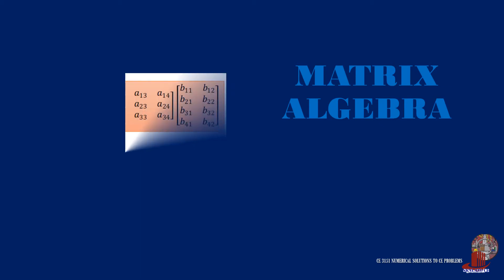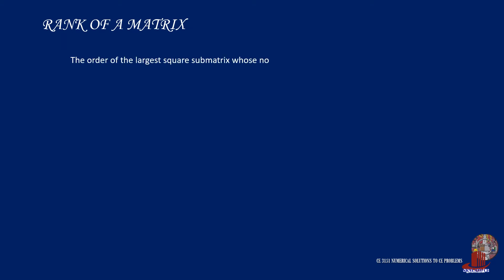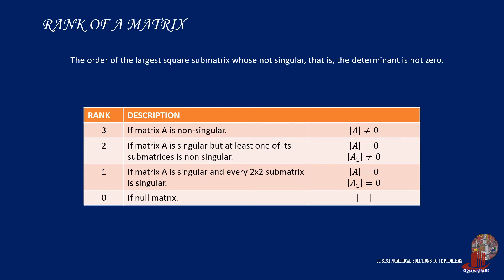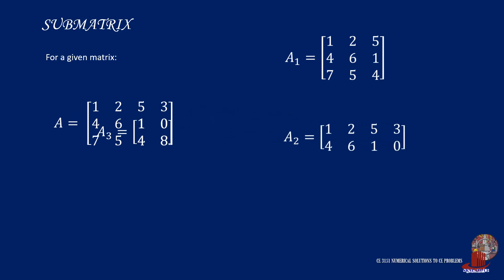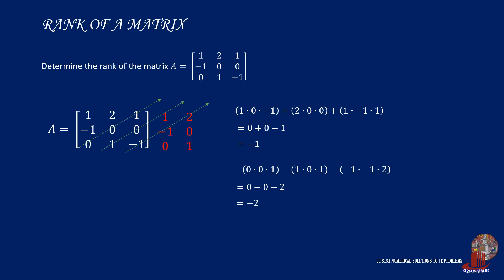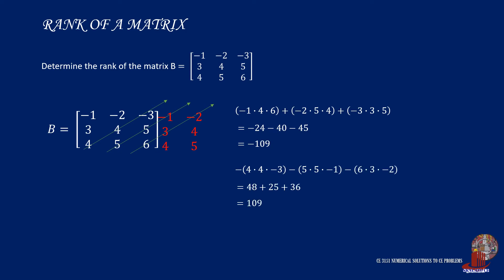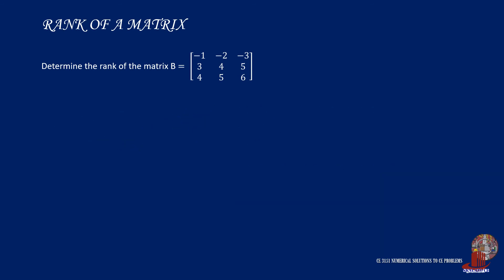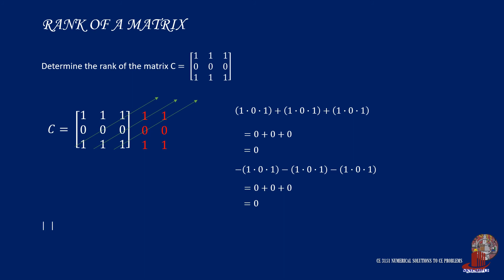MATRIX ALGEBRA - RANK OF A MATRIX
Learn in this video how to distinguish ranks of matrices.